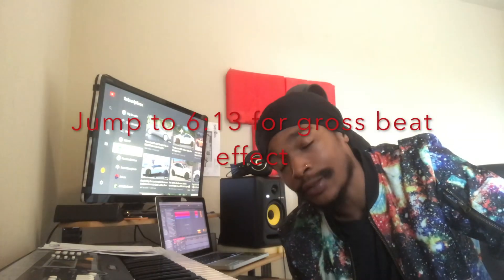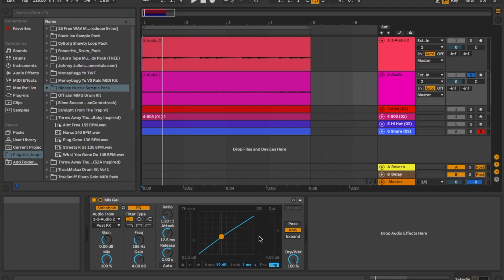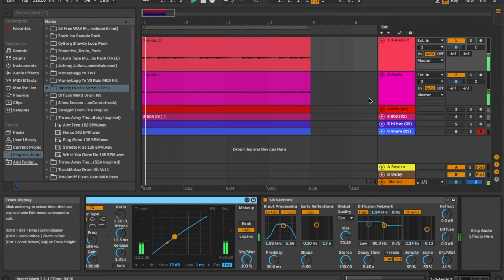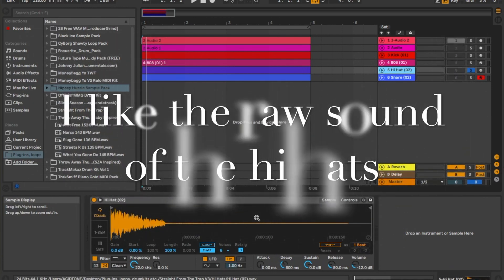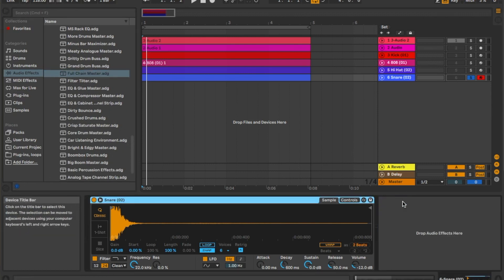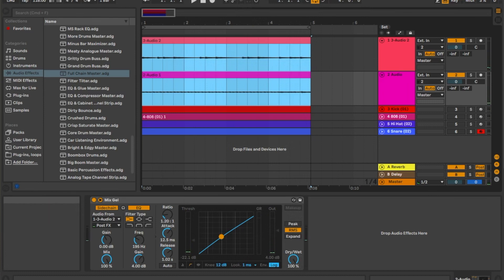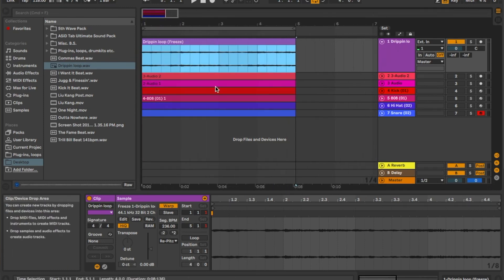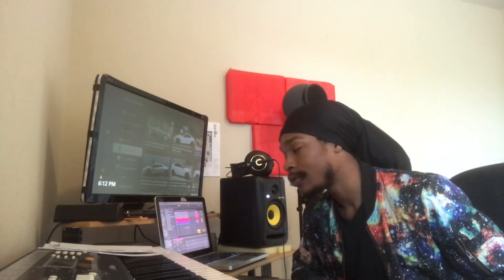Gross Beat In Ableton... without buying it!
I am using the trial version of Ableton, so everything I'm doing is completely free! Don't stress over buying gross beat if you can't afford it! Take the time to completely learn your DAW.